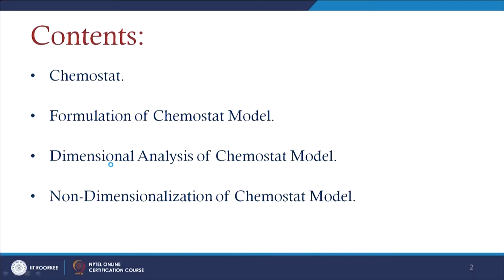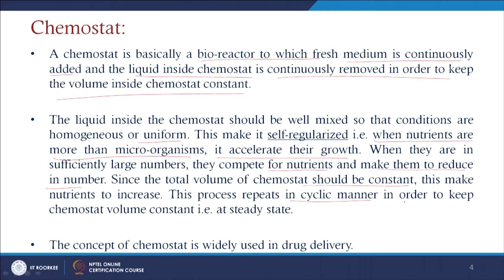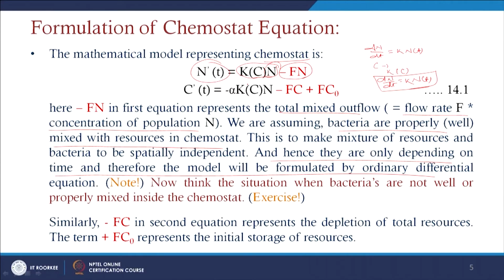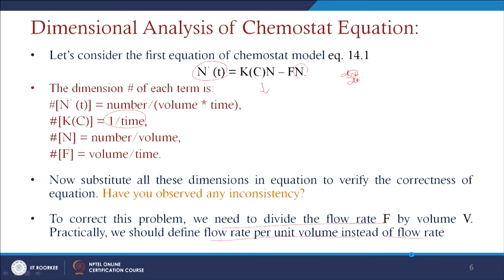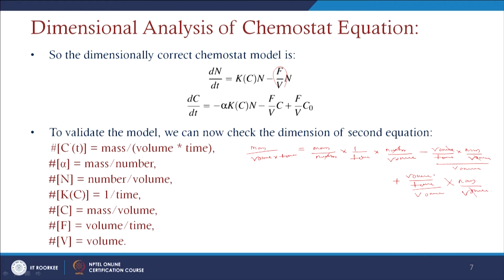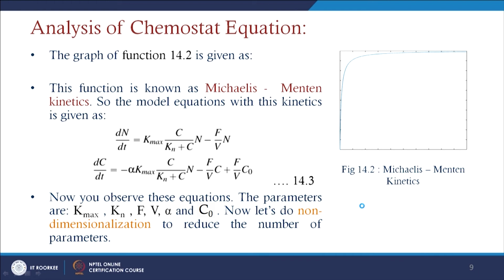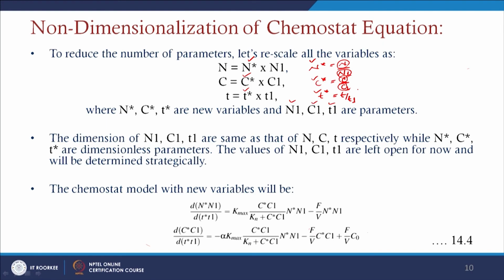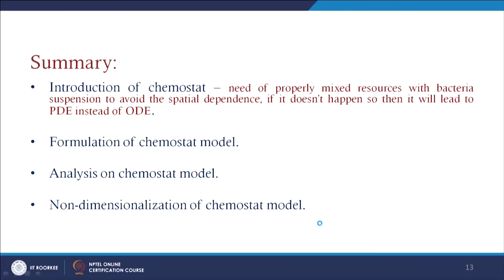Continuous Time Models in Population Dynamics - II